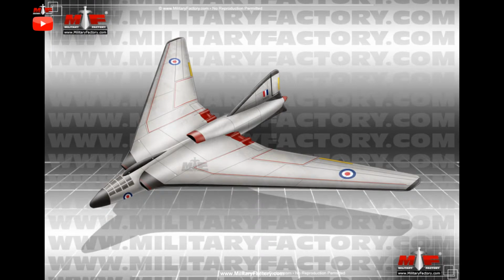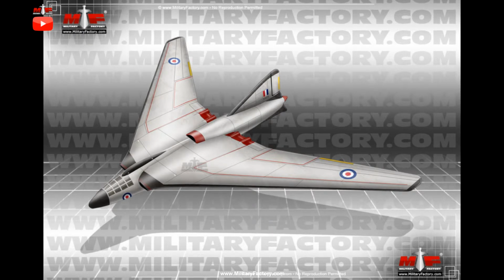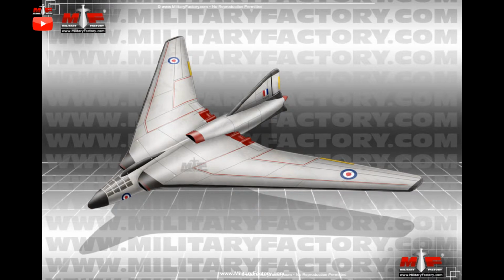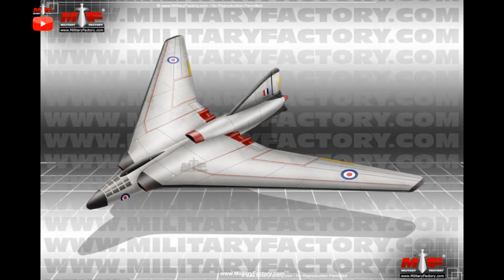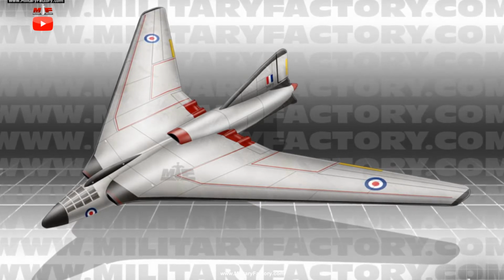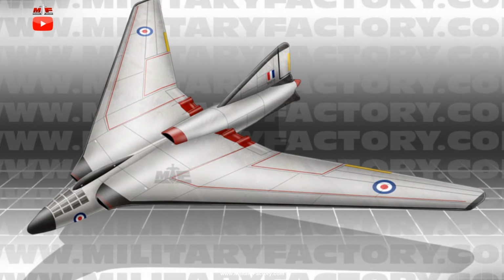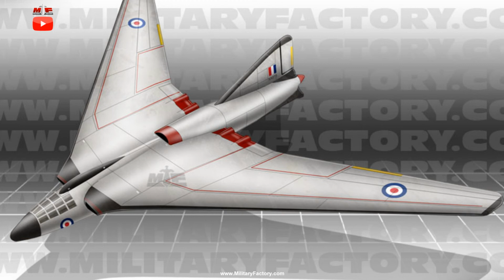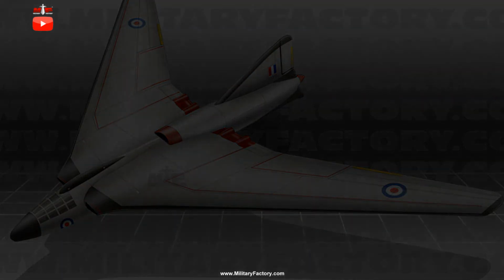Armstrong Whitworth AW.56 V-Bomber Proposal (UK)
History of the Armstrong Whitworth AW.56 aircraft proposal for the British "V-Bomber" nuclear-capable jet-powered bomber program of the Cold War period.